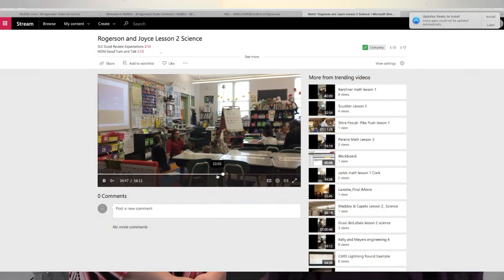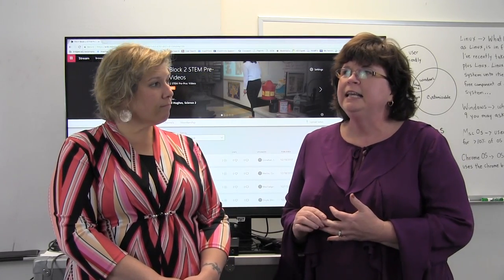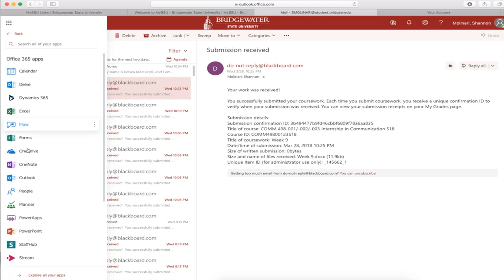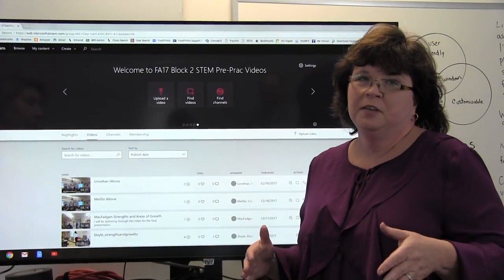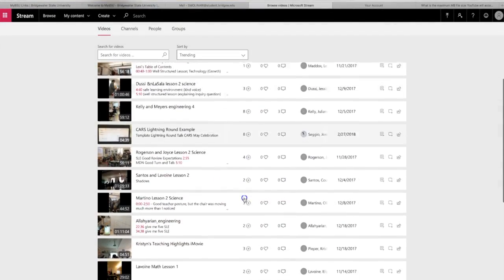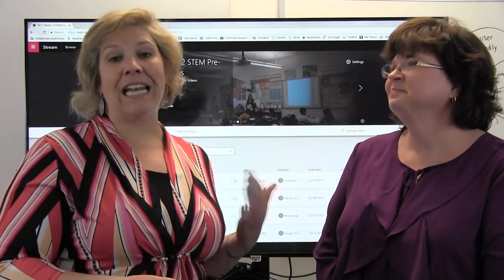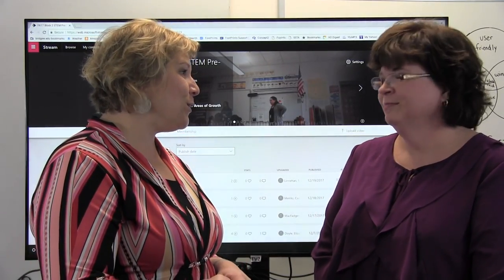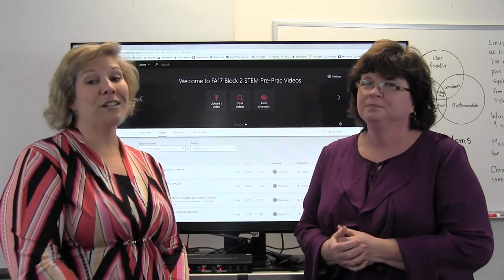Office 365 Stream at BSU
Dr. Andrea Cayson and Dr. Heather Pacheco-Guffrey demonstrate how they use Office 365's Stream video-sharing tool in their Elementary and Early Childhood Education courses at Bridgewater State University.